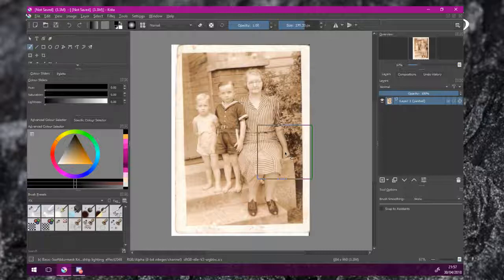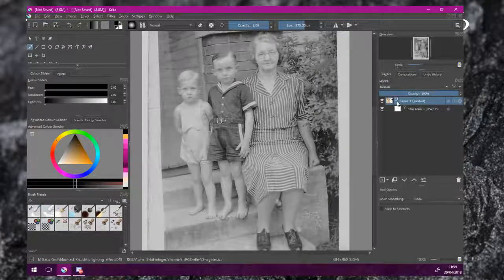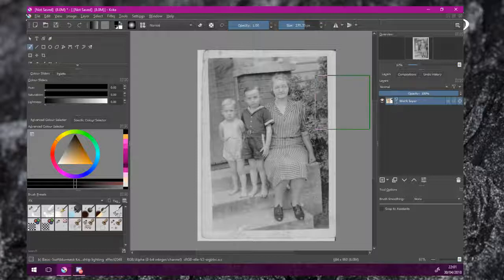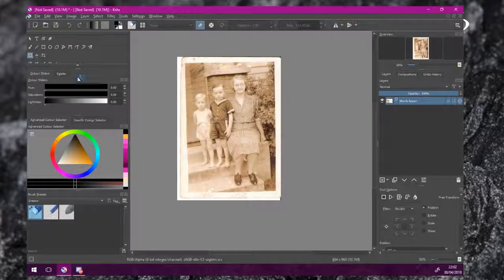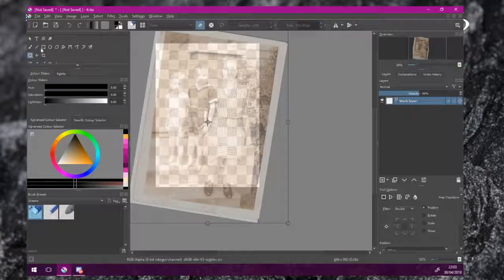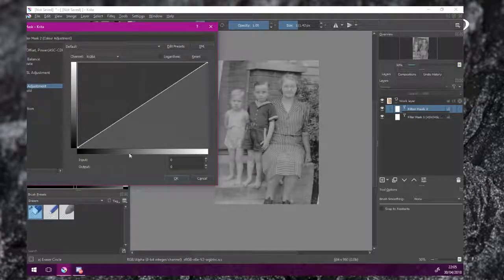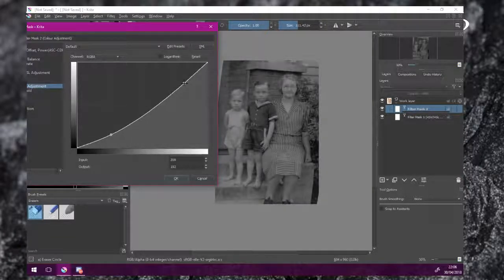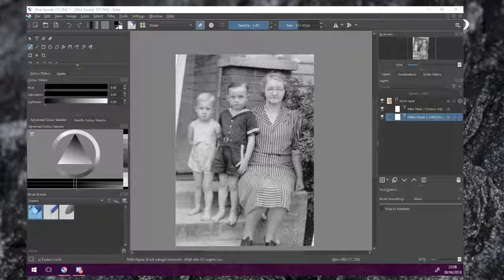Restore process part 1 image preperation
Restoring an image from start to finish raw and unedited